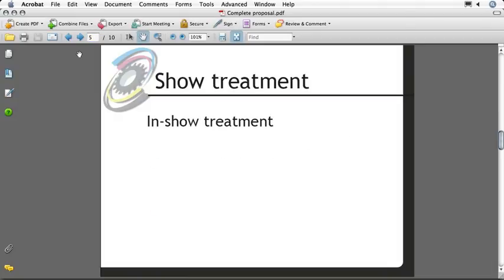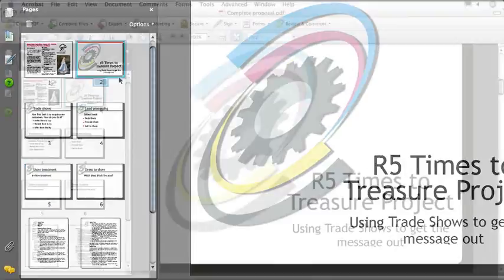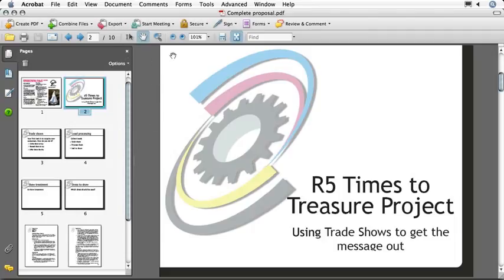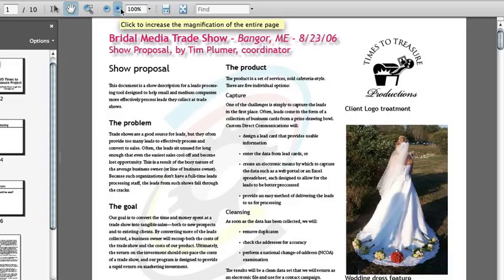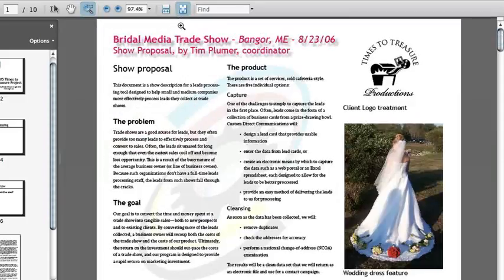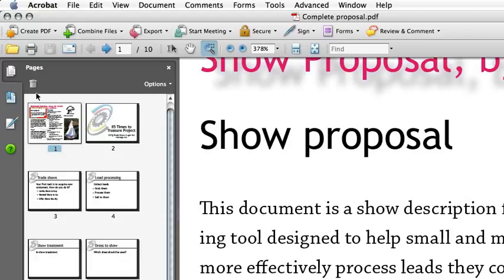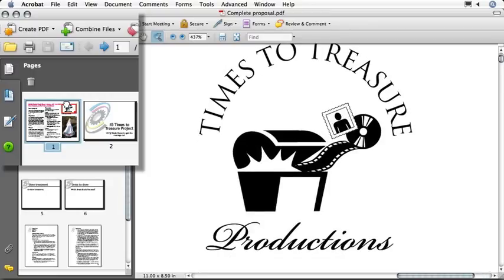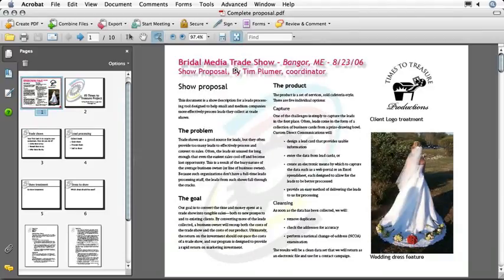TAC8QT P1 L03 T02